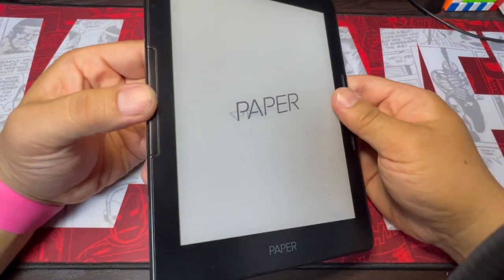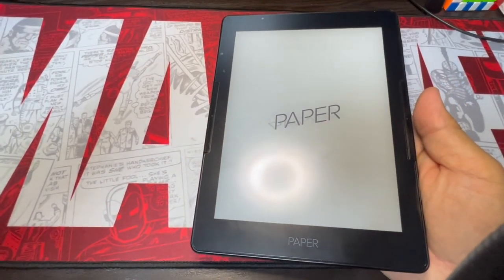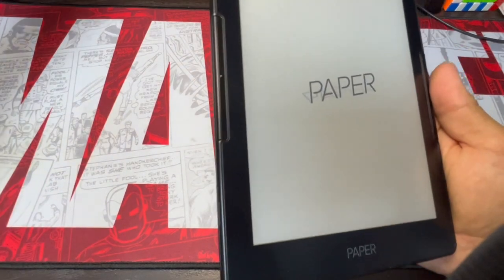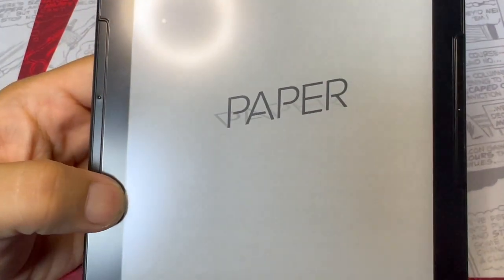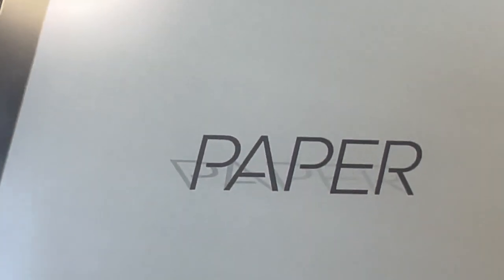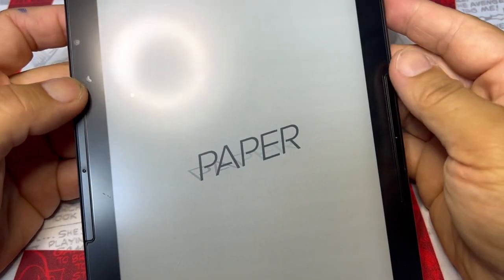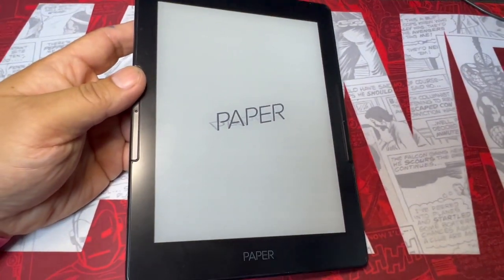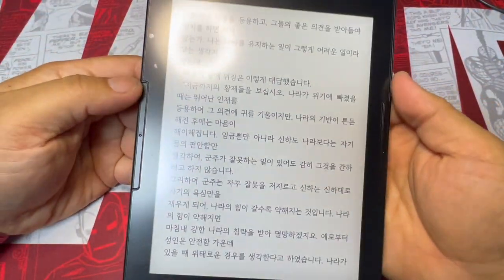[황스TV] 리디 페이퍼 프로 (이북 리더, 전자책, 뷰어) 리디북스 PAPER PRO ~!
리디 북스 의 이북 리더기 인   페이퍼 프로 입니다.

처음 써보는 전자 잉크 기기에   신기하면서도 놀랍고 약간은 실망스러운 부분

이있네요. 장점은 최고의 휴대성과 무게  전자잉크의  가독성~!    단점은

느린 os  가 있겠네요.  그리고 새것 구입 대비 해서는 가격이 부담이겠네요.